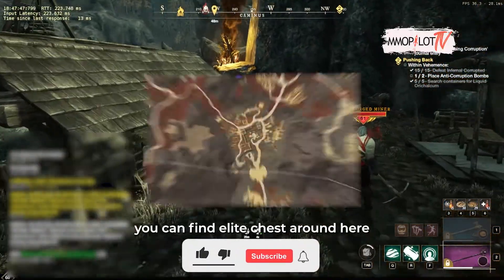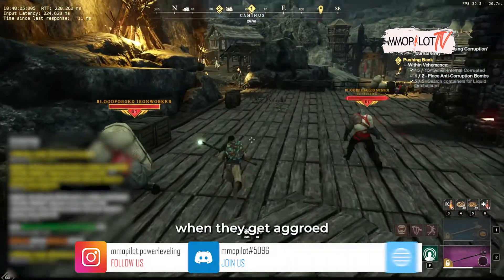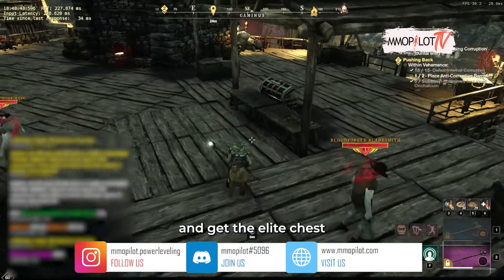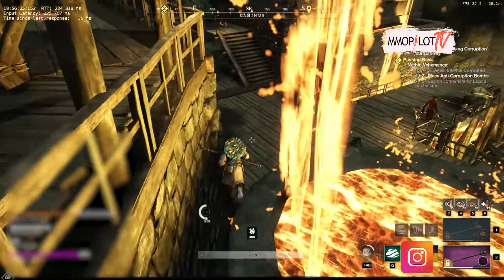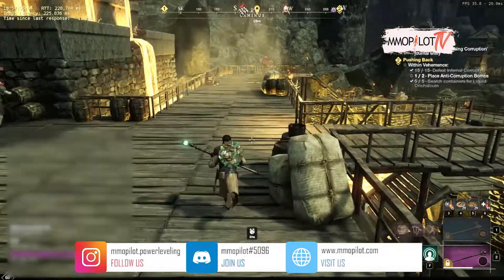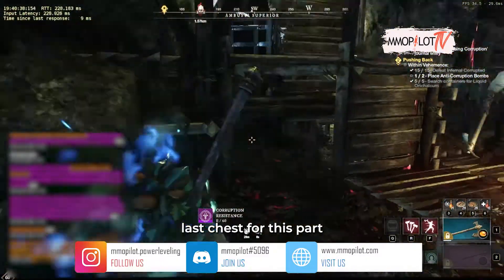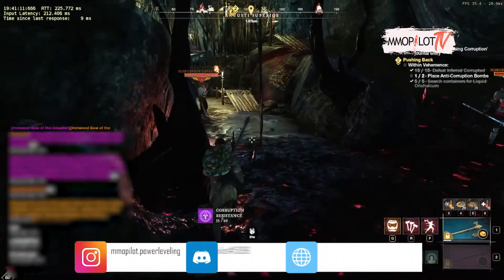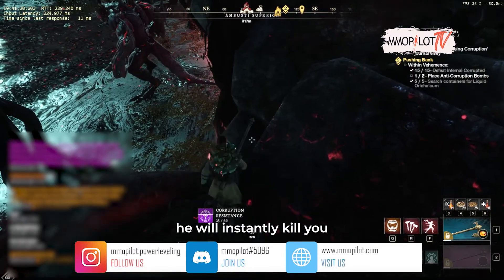Best Tips & trick Solo Elite Chest | New World Guide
Elite Chest is a special Container, it can contain many items, such as Apparel, Weapons, Raw Gemstones, Craft Mods, Furnishing, and more. In this video, I’ll show you how to get The Elite Chest in New World while solo.

If you need to boost your skills or anything you want in New World, MMOPILOT can help you, just